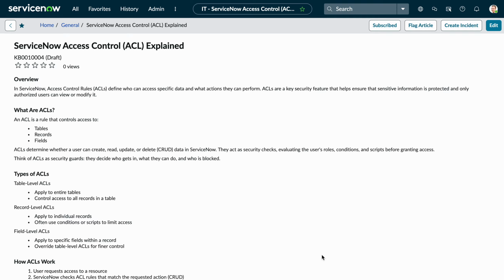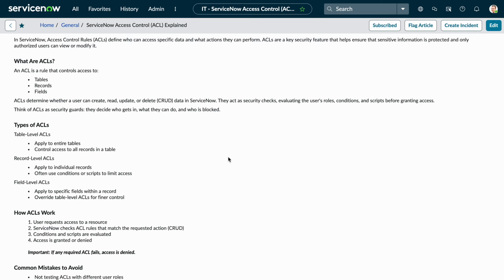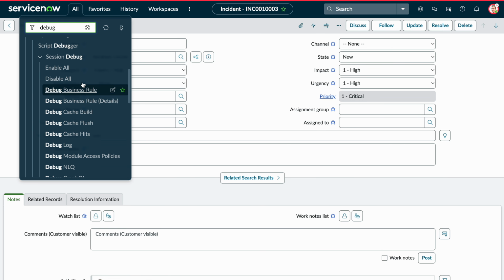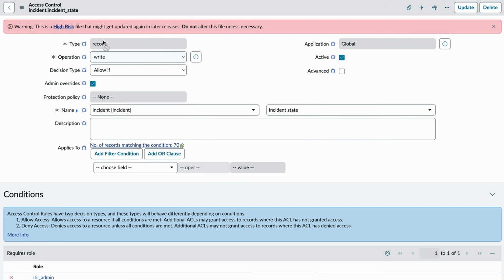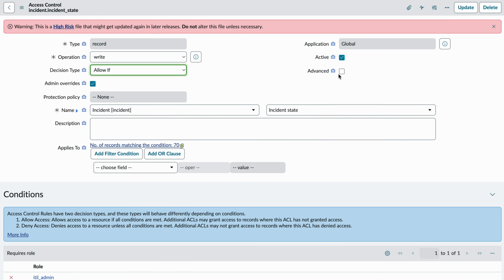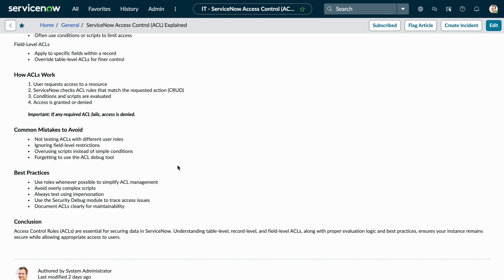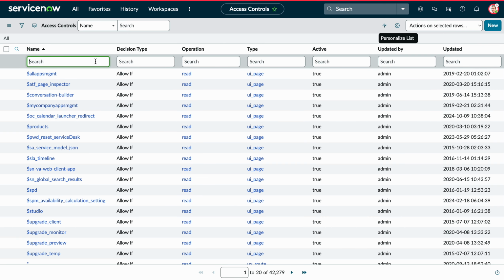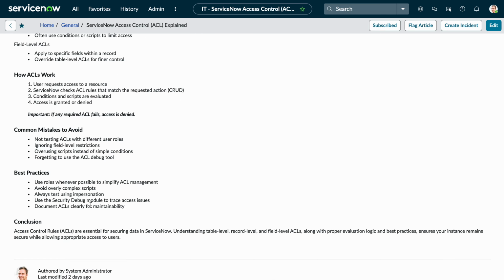ServiceNow ACL Explained | Access Control Rules Made Simple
“Learn how Access Control Rules (ACLs) work in ServiceNow and how to manage who can see, create, edit, or delete records.

In this video, we break down ACLs step by step:

🔹 What ACLs are and why they matter

🔹 Table-level, record-level, and field-level ACLs

🔹 How ACL evaluation works

🔹 Pro tips to secure your ServiceNow instance

Perfect for ServiceNow developers, admins, and beginners looking to master access control and security.